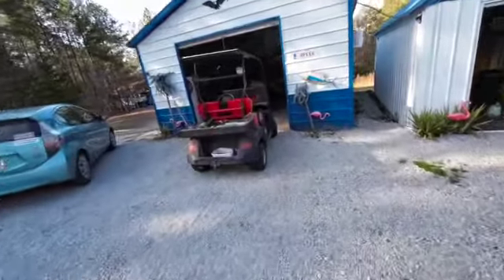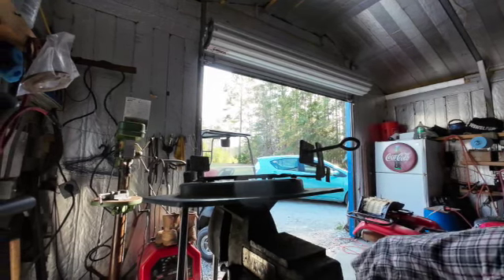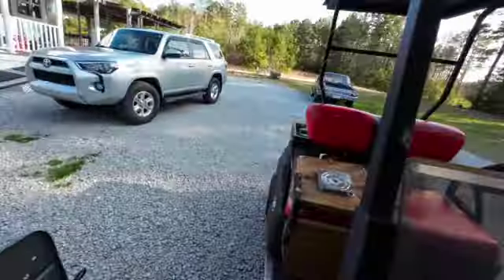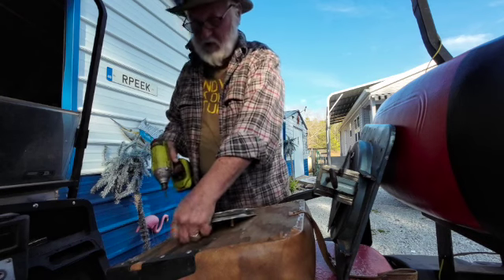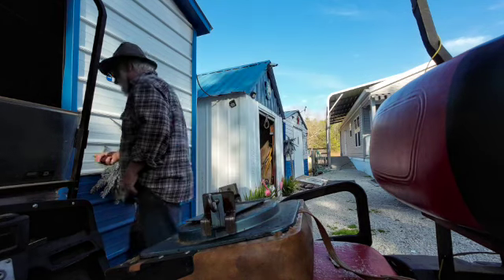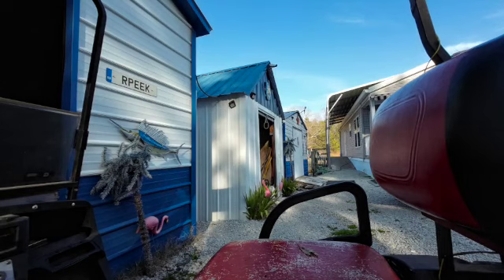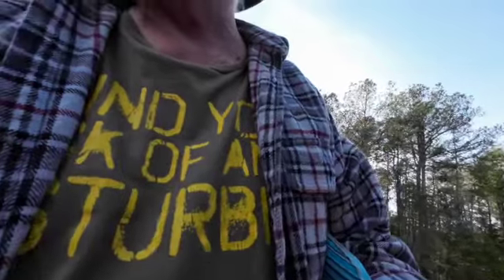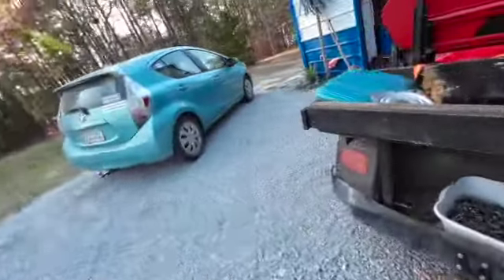Updating my antique boat seat